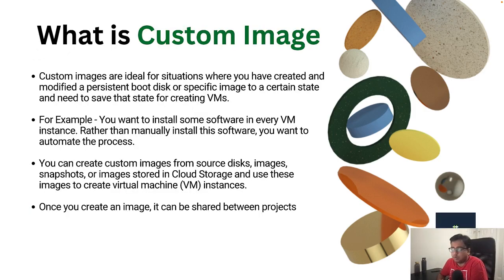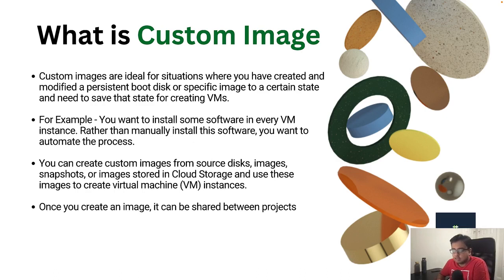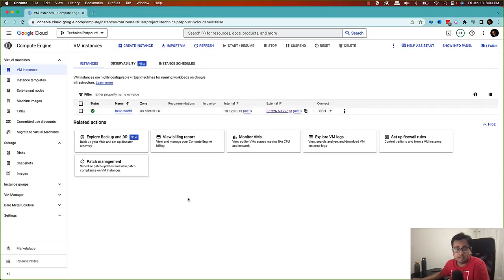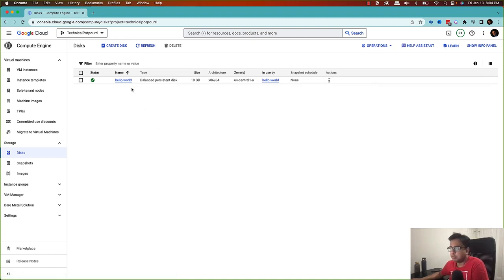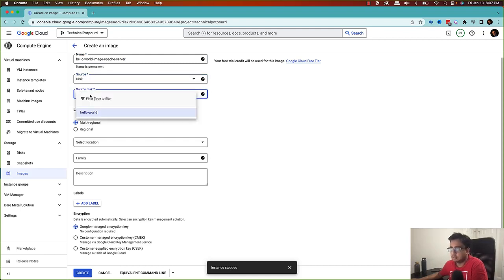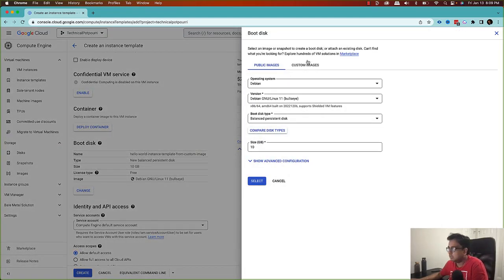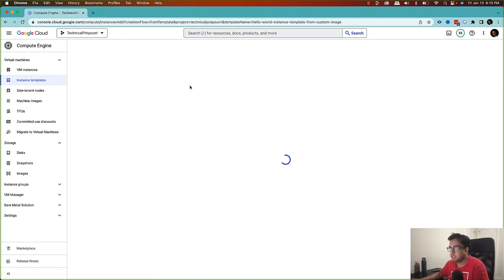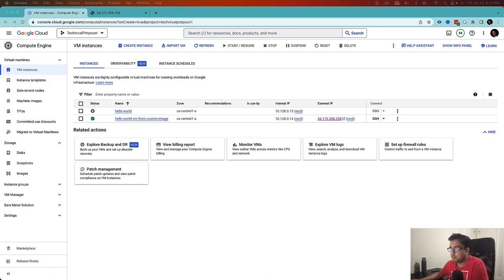Custom Image in Google Cloud Platform: How to Create and Use a Cloud Image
Google Cloud Platform (GCP) offers a variety of tools and options for creating virtual machines (VMs). One useful feature is Instance Templates, which allow you to save and reuse configurations for creating VMs. In this blog post, we will show you how to use Instance Templates to simplify the process of creating VMs in GCP.

Today I will be showing you how you can easily create Virtual Machines in Google with Instance Template.